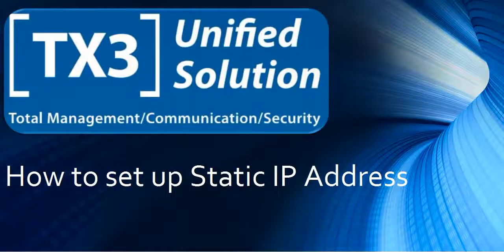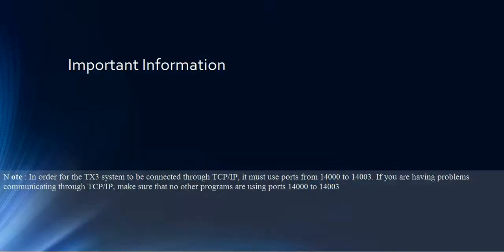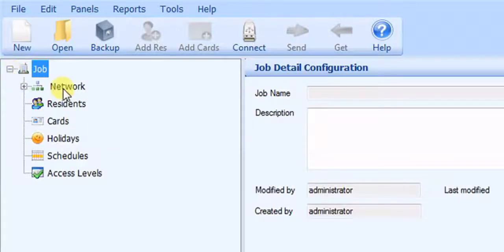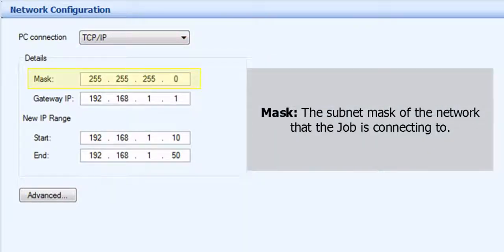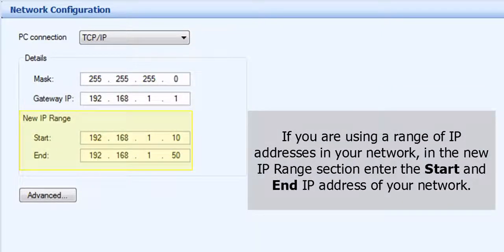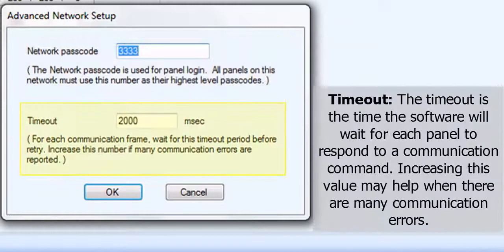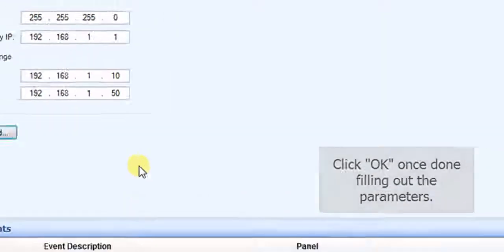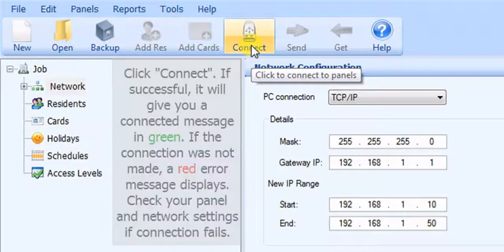TX3 Configurator - How to setup static IP address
This short video demonstrates how to setup a static IP address and connect to the system via TCP.